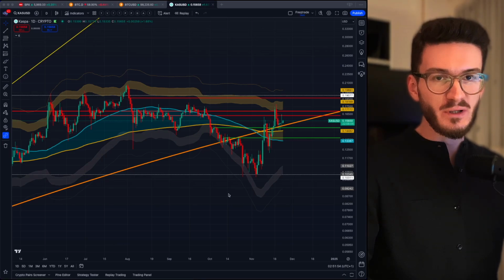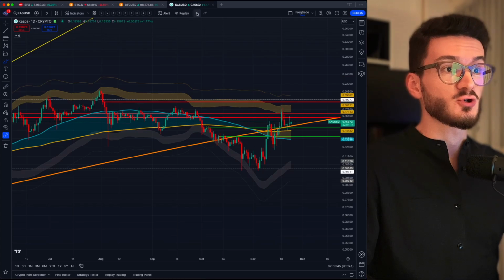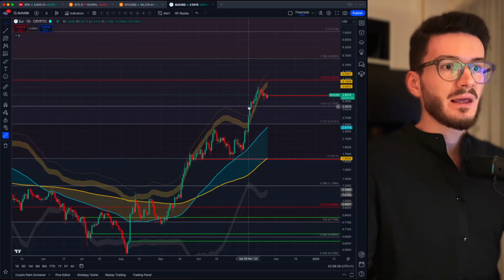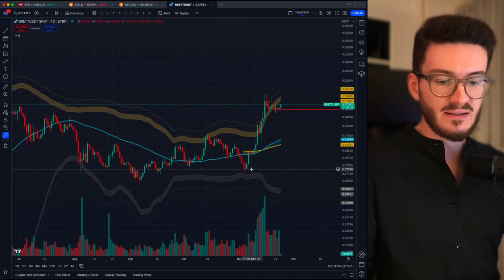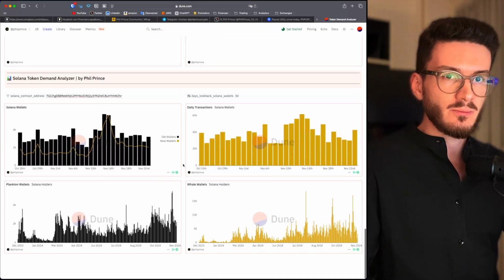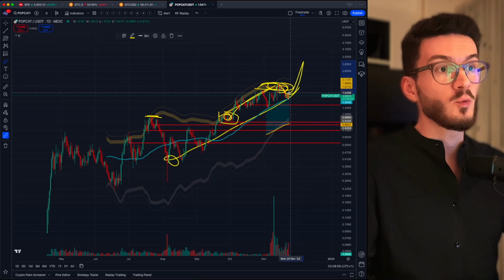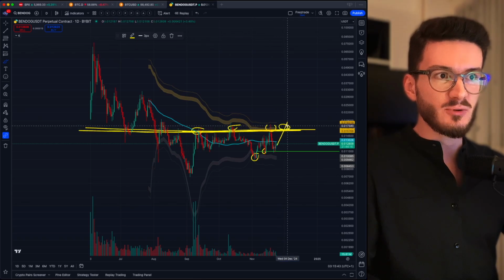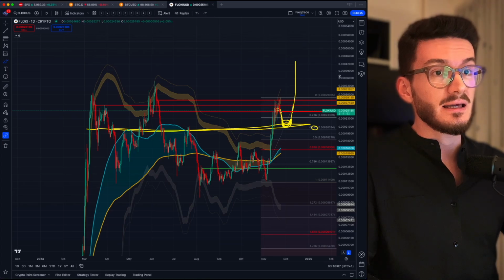TURBO SAVED, KASPA STRONG AND BRETT COILING UP | Kaspa & Meme Coin Show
TURBO SAVED, KASPA STRONG AND BRETT COILING UP! You're in for a turbo coin price prediction AND a kaspa price prediction infused with some brett coin and even sui coin, so lean back and enjoy!

▬▬ ABOUT ME  ▬▬▬▬▬▬▬▬▬▬▬▬▬▬
Hey guys, it‘s PHIL PRINCE! I am a crypto market analyst and a software developer with a master’s degree in computer science.

For 5+ YEARS I’ve been deep diving into crypto, blockchain and financial markets. All that experience and the latest updates will be discussed here to SET YOU AHEAD from the crowd.

I‘m here to give you the right SKILLSET and MINDSET to navigate through crypto like a bad boy.

Let’s crush it together!